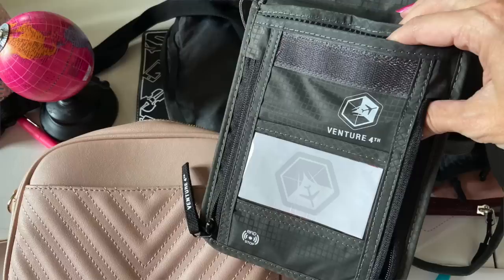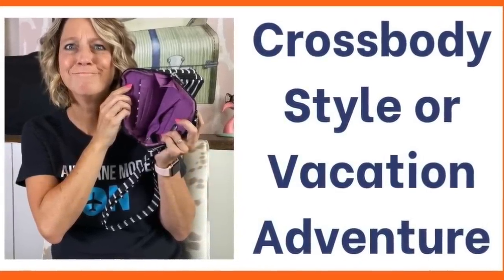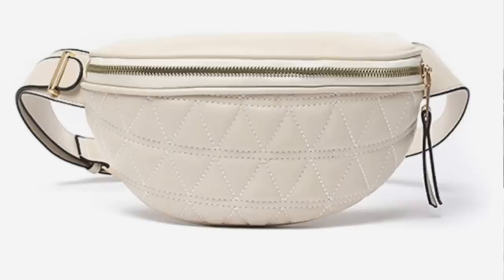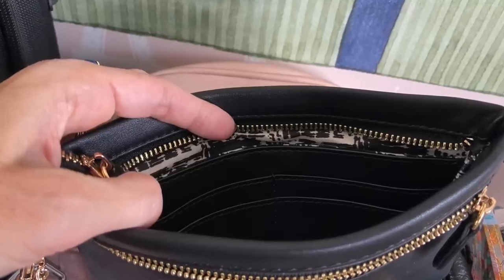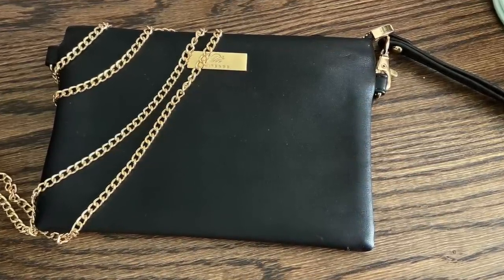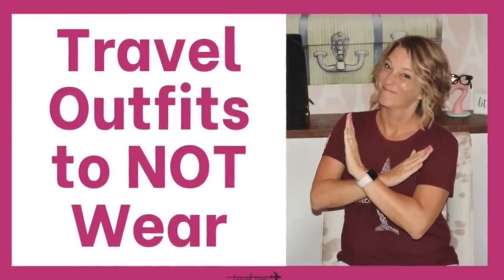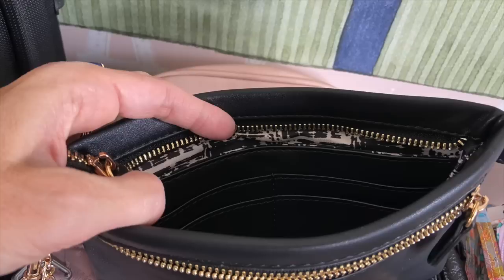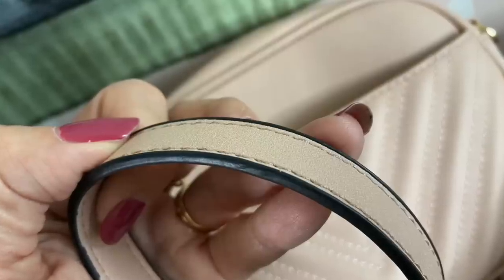9 Crossbody Bag Features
Crossbody Bags for CarryOn (9 Features)
I will share travel tips about crossbody bag features. These tips will help you pack the right one based on 9 features that are important to travel with a crossbody. Here are the 9 features.

Links for you:
Amazon storefront

MAKEUP:
Foundation, blush, eyeliner: Mary Kay

CHAPTERS:
00:00 Crossbody bag features
02:00 Feature in winter
02:45 Pack crossbody
04:51 International trip bag
05:30 Bag organization
09:54 Feature not need